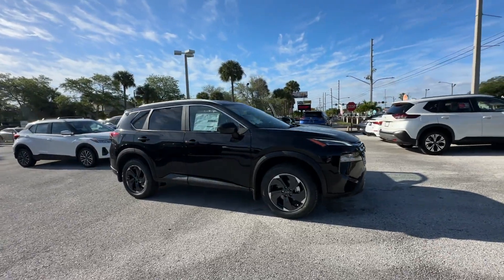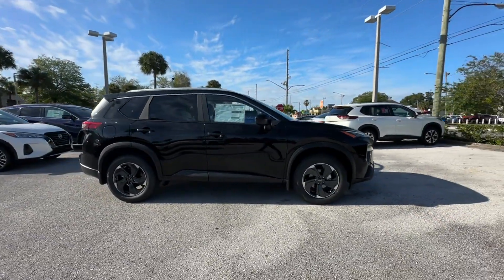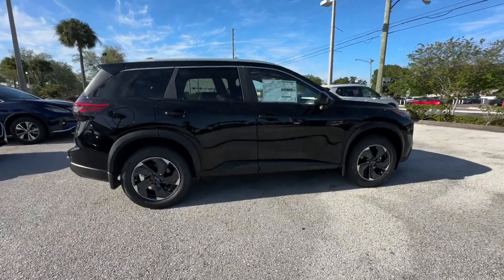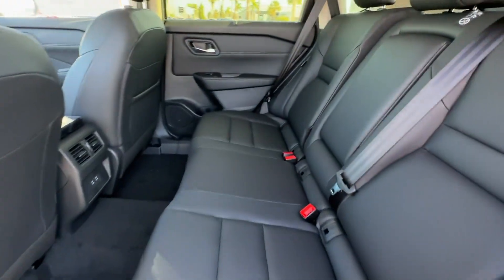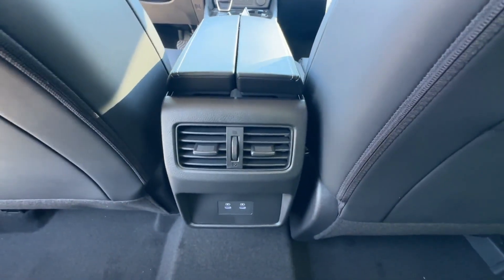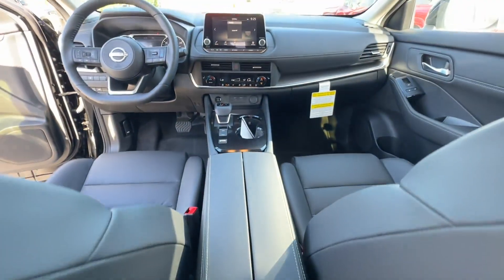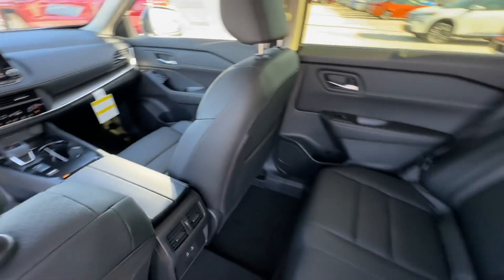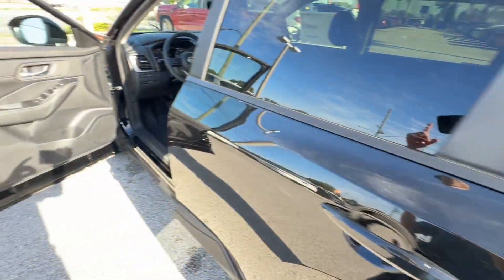2024 Nissan Rogue SV St. Petersburg, Tampa, Clearwater, Palm Harbor, Largo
Crown Nissan is located at 5151 34th St N, St. Petersburg, FL 33714 and can be reached by phone via . We are your top choice when it comes to New and Pre-Owned Nissan vehicles in St. Petersburg, Tampa, Clearwater, Palm Harbor, Largo, Florida.

2024 Nissan Rogue SV JN8BT3BA0RW001249

With our large New Nissan Inventory, we have the perfect new car, truck or SUV to fit your needs!

With our large Pre-Owned Inventory, we have the vehicle you’re looking for!

Thank you for considering Crown Nissan as your premier Florida Nissan dealer. We look forward to helping you with all your new car needs and hope to see you soon!